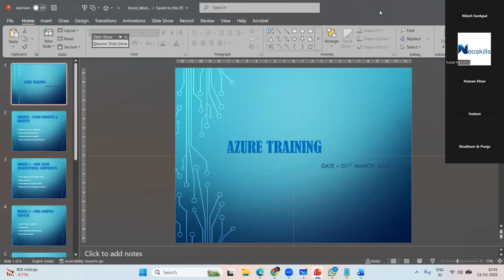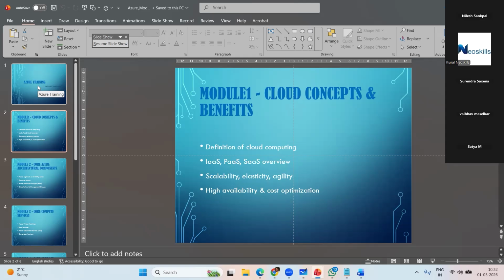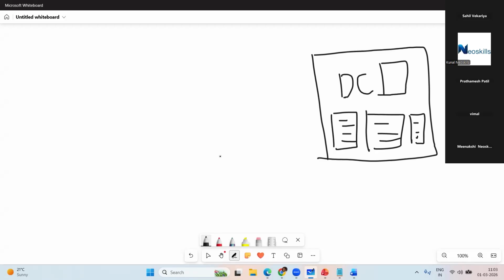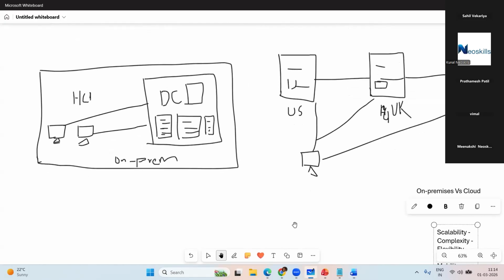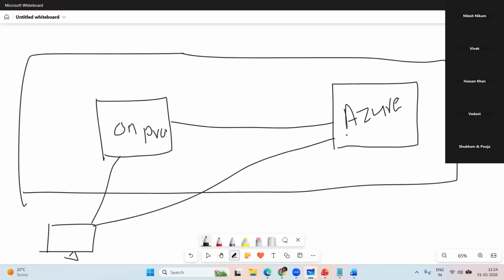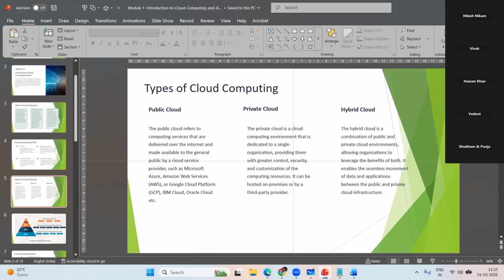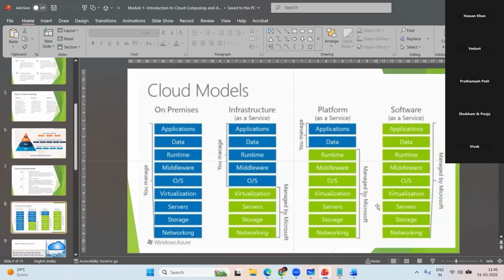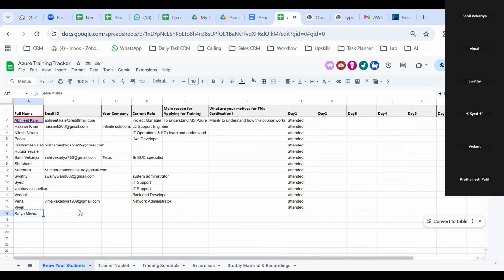Azure Cloud Neoskills Demo 2026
Join our Azure Demo Training 2026 and understand how Microsoft Azure works in the real world.

In this session, you will learn:

✅ Azure services overview
✅ Real-time cloud use cases
✅ Career roadmap in Azure
✅ Certification guidance
✅ Live Q&A with expert

Whether you are a student, IT professional, or career switcher, this demo session will give you the right direction to enter the cloud domain.

🎯 Why choose NeoSkills?
✔️ Industry expert trainers
✔️ Hands-on practical approach
✔️ Certification-focused training
✔️ Placement support